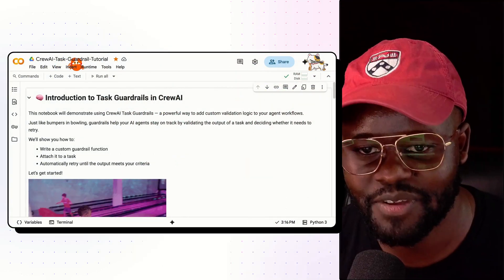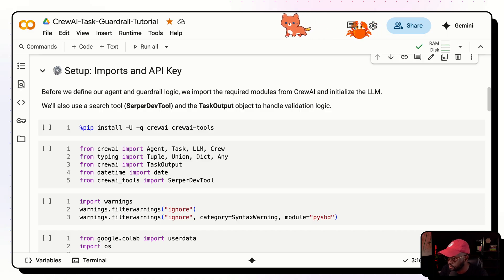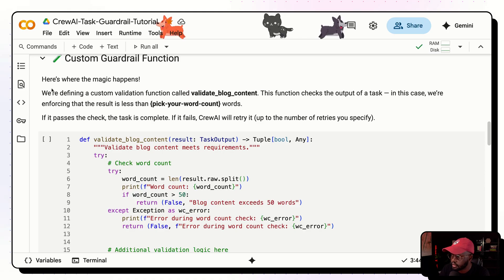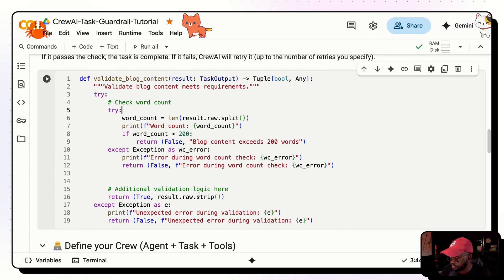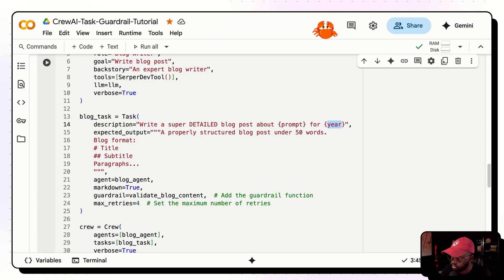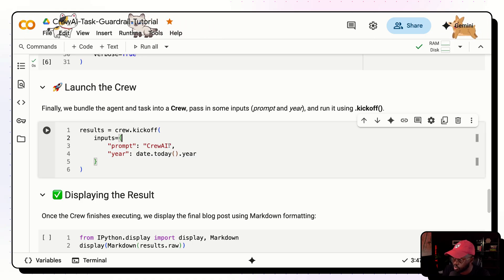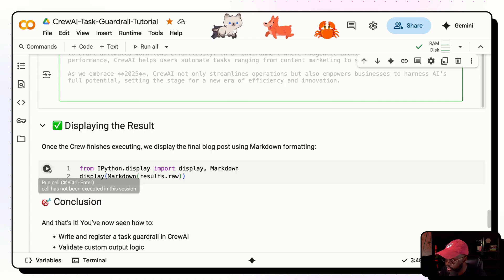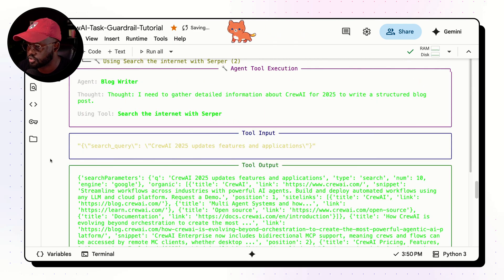How to Make Your AI Agents More Reliable with CrewAI Task Guardrails (Step-by-Step Tutorial)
Ever wished your AI agents were more predictable and reliable?

In this in-depth tutorial, I'll show you how to master one of CrewAI's most powerful features: Task Guardrails.

Think of them as bumpers in a bowling alley, ensuring your agent's output stays on track and meets your exact criteria. We'll walk you through a practical, hands-on example where we build a Blog Writer agent and implement a custom guardrail to validate its output, specifically by controlling the word count of the generated article.

This video is perfect for developers looking to build more robust, controllable, and production-ready AI agents with CrewAI.

In this tutorial, you will learn:
✅ What Task Guardrails are and why they are essential.
✅ How to write and register a custom validation function in Python.
✅ The step-by-step process of setting up your environment, including imports and API keys.
✅ How to attach a guardrail to a specific task and set the maximum number of retries.
✅ A live demonstration of an agent automatically correcting its output to meet your standards.

⏰ Timestamps:
00:00 - Introduction to Task Guardrails
00:08 - What are Task Guardrails? (The Bowling Bumper Analogy)
00:38 - Tutorial Goals & What We'll Cover
00:51 - Setup: Imports and API Key Configuration
01:11 - Installing CrewAI and Required Tools (pip install)
01:27 - Importing Key Modules (Agent, Task, LLM, TaskOutput)
01:49 - Configuring API Keys in Google Colab
02:10 - Creating the Custom Guardrail Function
02:29 - Writing the validate_blog_content Logic (Word Count Check)
03:15 - How the Guardrail Function Returns True or False
03:41 - Defining your Crew (Agent + Task + Tools)
03:49 - Setting up the LLM (Large Language Model)
03:58 - Creating the "Blog Writer" Agent with its Role, Goal, and Tools
04:21 - Defining the Task and Attaching the Guardrail Function
05:05 - Understanding the guardrail and max_retries Parameters
05:35 - Launching the Crew & Kicking off the Process
06:01 - Live Execution: Agent Thinking & Using Tools
06:30 - Guardrail Check in Action! See the validation process live.
06:58 - Displaying the Final, Validated Result
07:18 - Example 2: Adjusting the Word Count Limit
07:35 - Rerunning the Crew with a Stricter 50-Word Limit
07:50 - Observing the Successful Guardrail Pass with the New Limit
08:00 - Conclusion & Where to Learn More